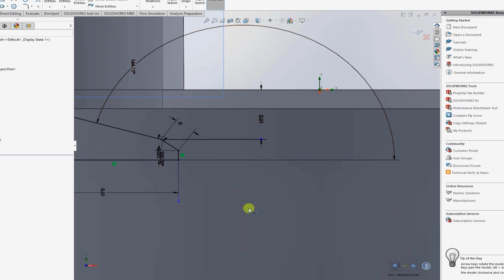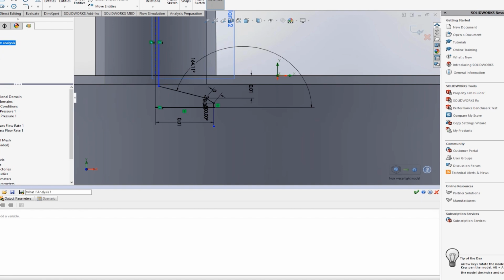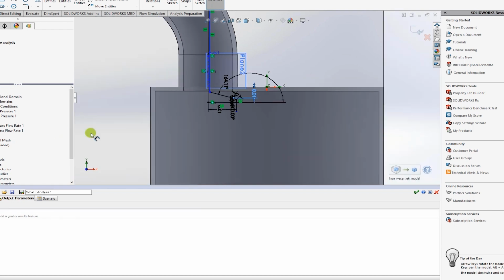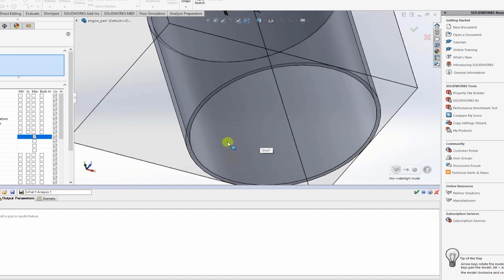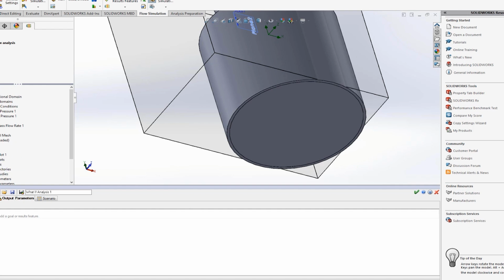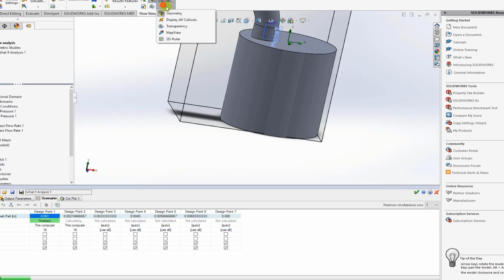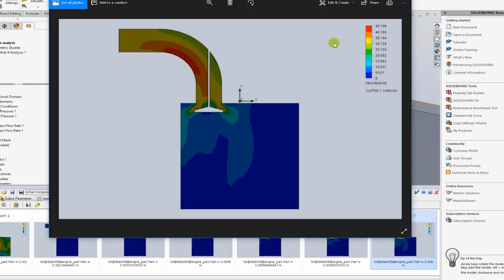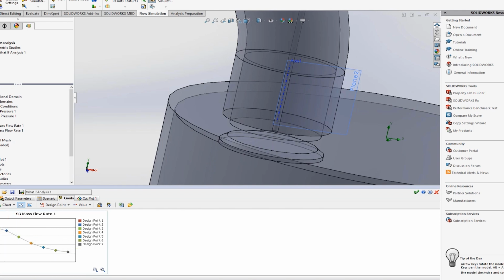CFD Simulation using SolidWorks Tutorial from Beginners to Advanced | Episode 9 | Skill-Lync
Welcome to the next episode in our CFD Simulation series using SolidWorks! In this tutorial, we dive deep into automating valve lift using the parametric study feature in the flow simulation toolbox. If you're looking to optimize your simulations and streamline processes, this video is for you.

What you will learn:

- How to run a baseline simulation for valve lift
- Setting up a parametric study for automatic adjustments
- Tracking output variables like velocity and mass flow rate
- Using cut plots for better data visualization
- Tips for improving mesh settings and simulation accuracy

Whether you're a beginner or a seasoned engineer, this tutorial will boost your skills in CFD simulations.
Check out the previous videos in the series for a full understanding of Smart Dimensions and Flow Simulation Basics!

Chapters:

00:00 – Introduction
01:00 – New parametric study
01:53 – Setting output variables
02:47 – Mass flow rate
04:20 – Output parameters
05:01 – Running the simulation
05:52 – Analysing the results